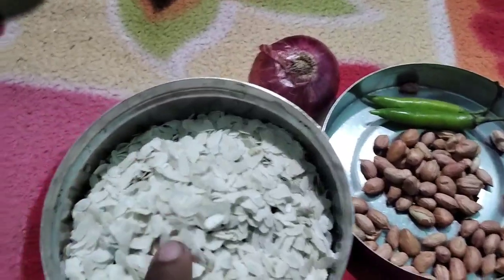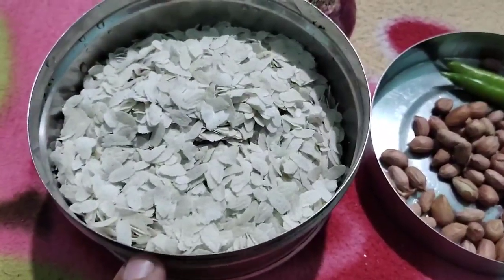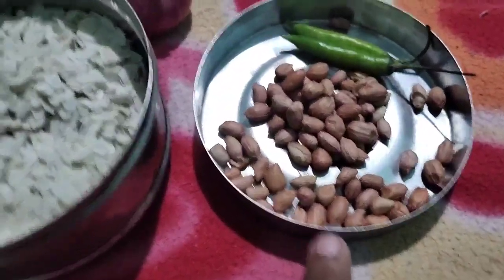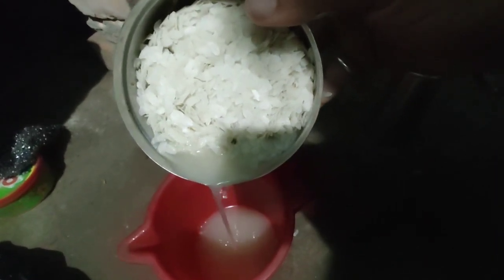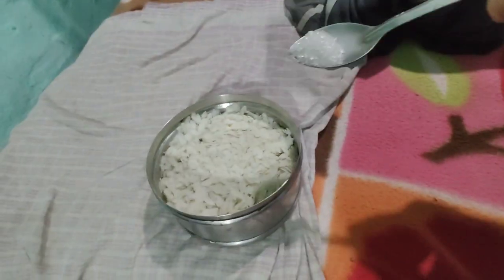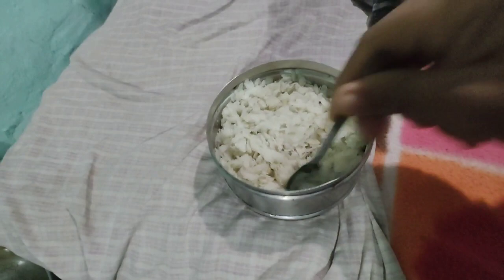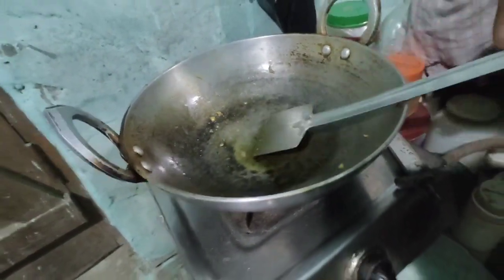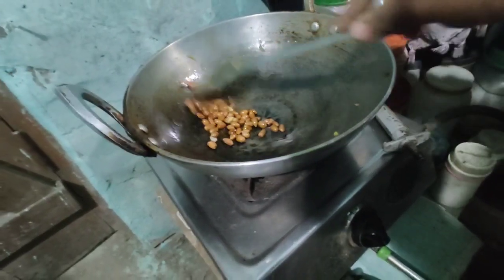पोहा बनाना सीखे💯 आसान तरीके से student Life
keep supporting